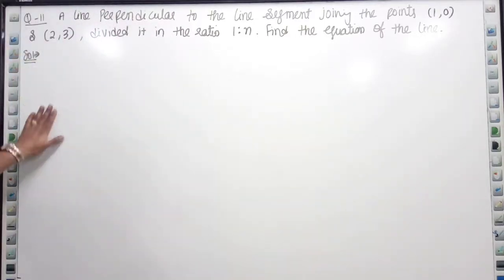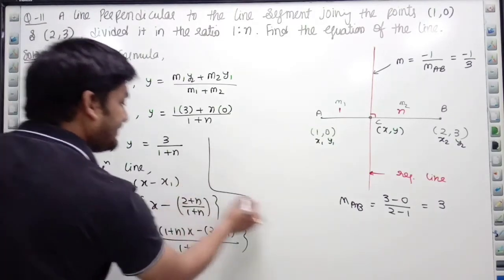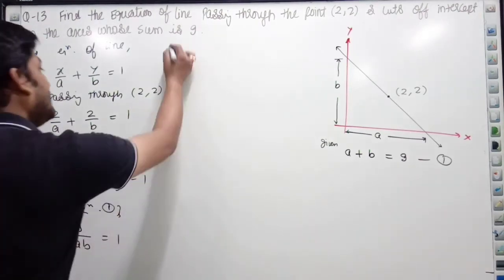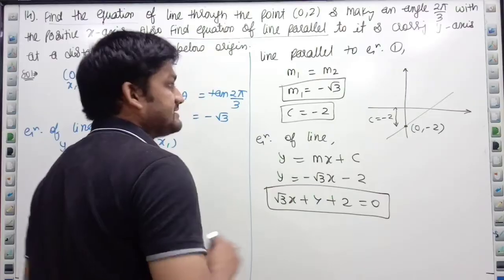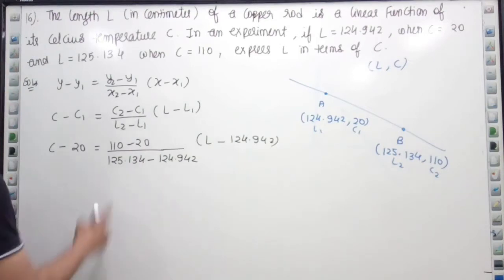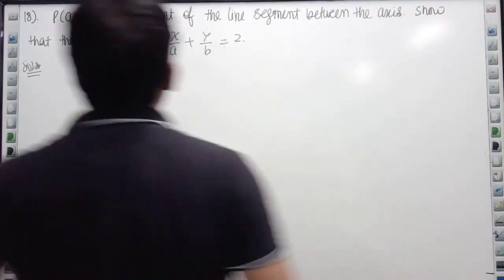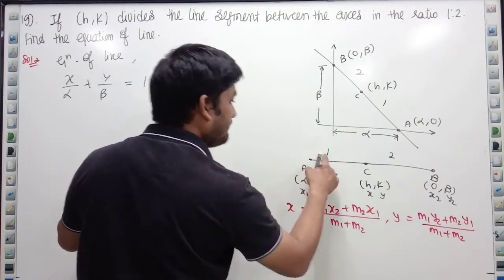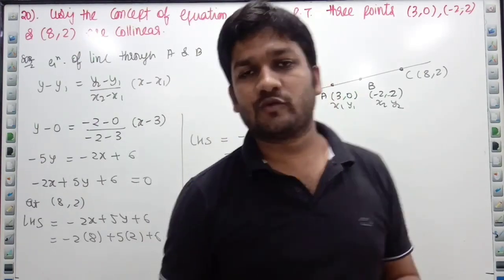Class 11| EXERCISE 10.2 | NCERT SOLUTION | STRAIGHT LINE | CBSE | ANKUR KHANDELWAL | MATHEMATICS